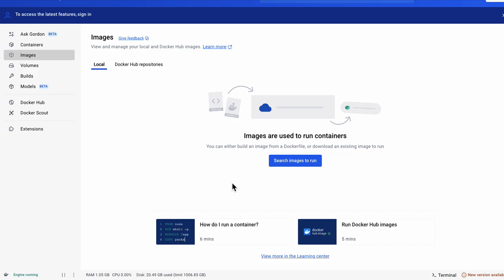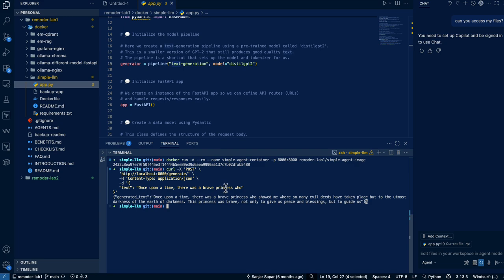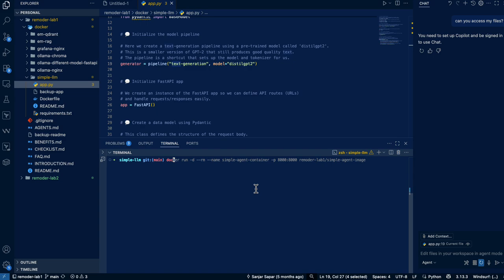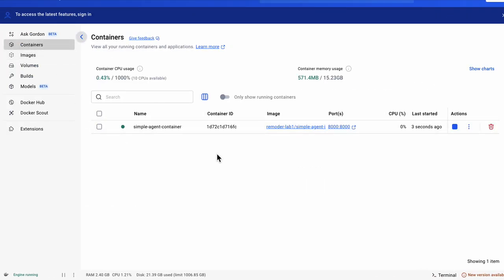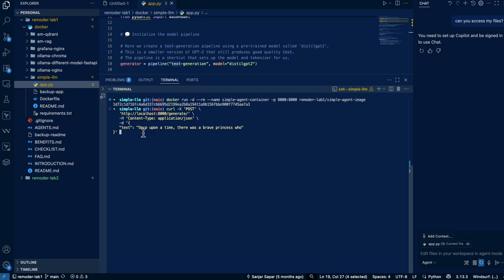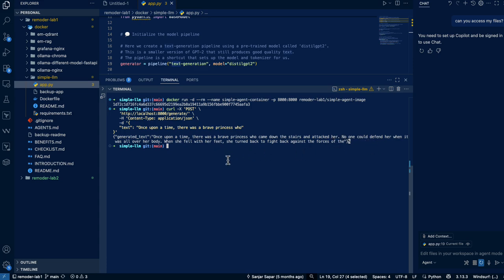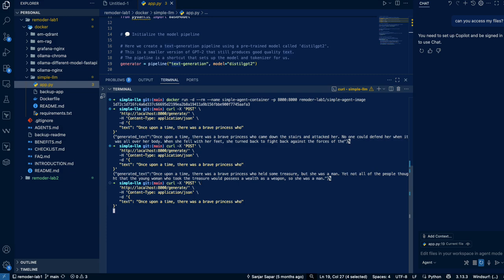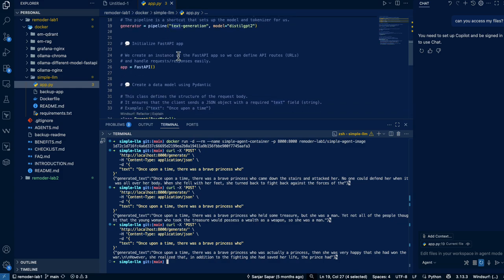🚀 Build a Simple Python LLM API with FastAPI + DistilGPT2 | AI Project for Beginners!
Welcome to **Remoder’s AI Engineer Bootcamp**! 🎓

In this video, we walk you through our **first hands-on AI project** — a lightweight but powerful LLM (Large Language Model) API built using:

* 🐍 **Python**
* ⚡ **FastAPI**
* 🤗 **Transformers with DistilGPT2**
* 🐳 **Docker** for containerized deployment

✅ How to build an API that generates text using a pre-trained LLM
✅ Serve AI responses via a REST endpoint using FastAPI
✅ Wrap your model and app in Docker for easy portability
✅ Test your app using cURL or Postman
✅ Understand how small projects lay the foundation for larger AI systems

This project is part of our **Master AI Deployment** course where engineers build 8 real-world AI applications — from simple chatbots to full production-grade AI pipelines with agents and vector databases.

Whether you’re just starting out or looking to upgrade your DevOps/Cloud/Software skills into AI territory — this video is your **first step into AI development**.

🚀 Let’s build *with* AI — not just *use* it.